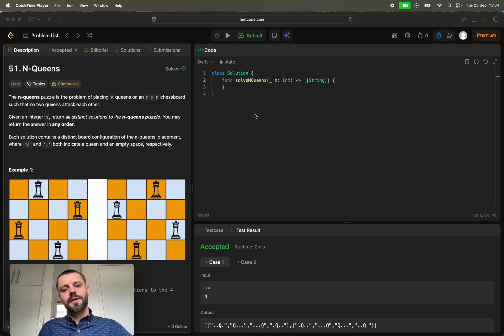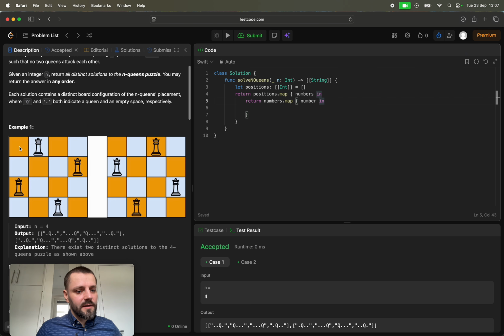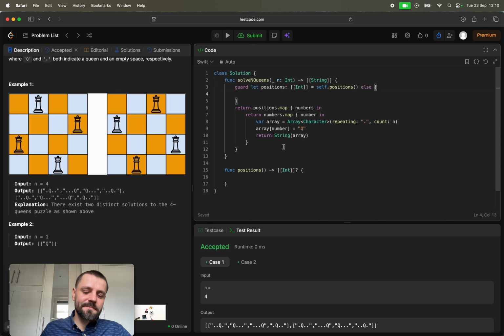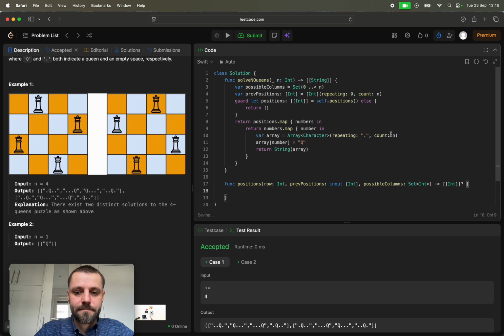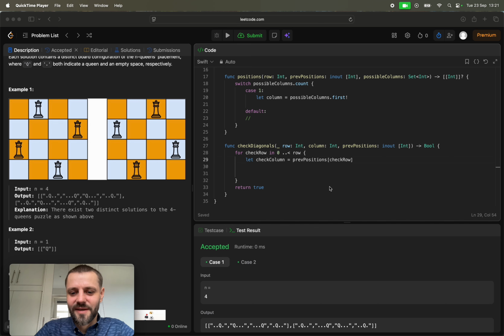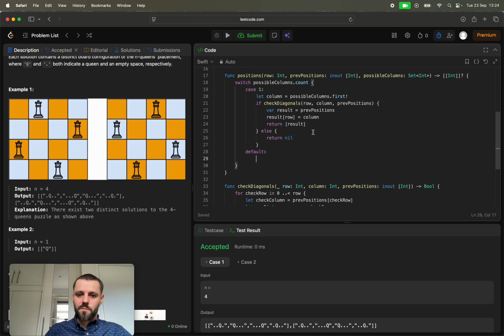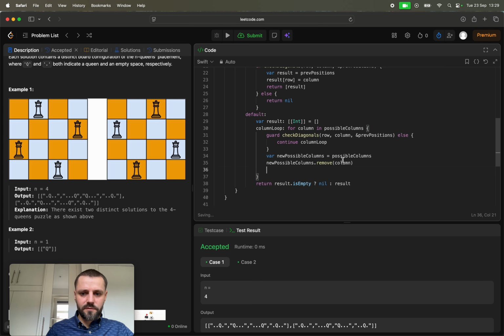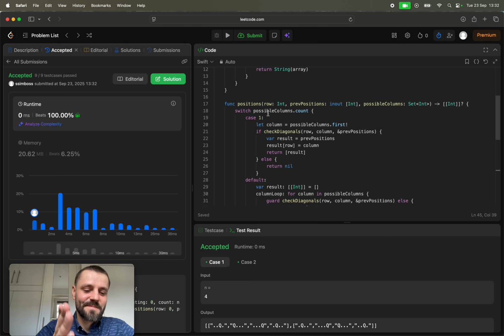LeetCode. 51. N Queens. Coding in Swift.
The n-queens puzzle is the problem of placing n queens on an n x n chessboard such that no two queens attack each other.

Given an integer n, return all distinct solutions to the n-queens puzzle. You may return the answer in any order.

Each solution contains a distinct board configuration of the n-queens' placement, where 'Q' and '.' both indicate a queen and an empty space, respectively.

00:00 Intro to the task
01:01 Solving the problem
19:12 Checking and submitting the solution